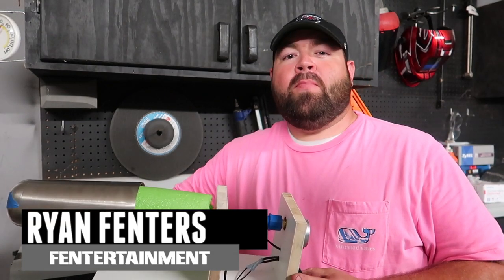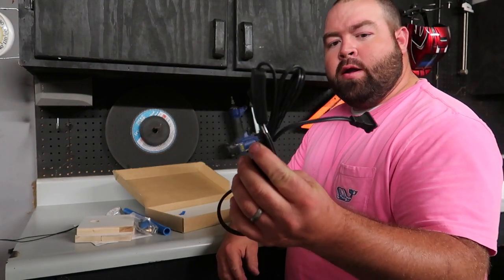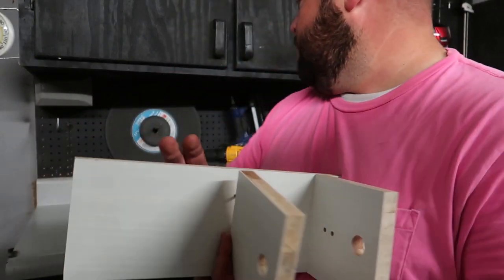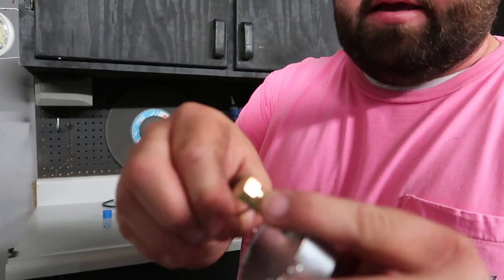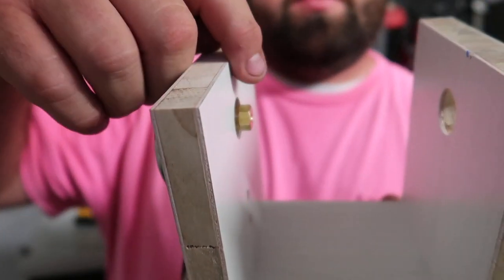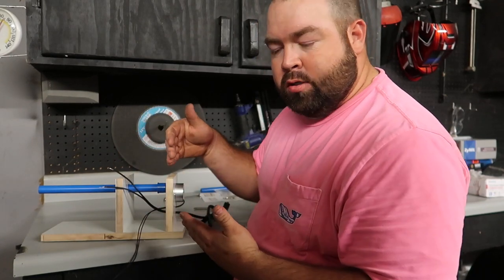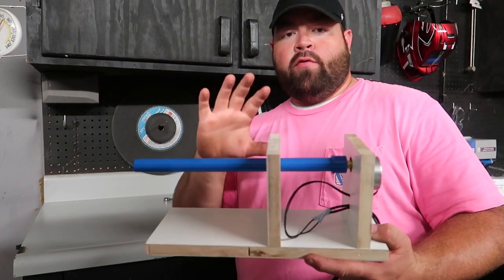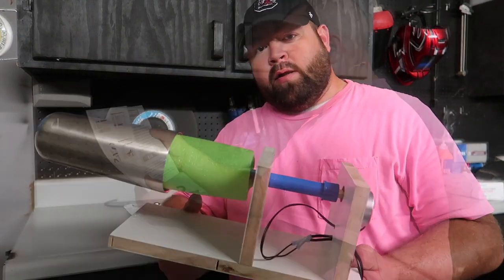Ready To Build Cup Turner | Unboxing & Assembly "It's Worth It!"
This this cup turner has really surprised me. It includes everything to build and even comes pre cut & pre drilled for a easy build. Only needs a very few tools to build this but you can make quicker work with a drill. The instructions are clear and in color. I think this is worth every bit of $35.